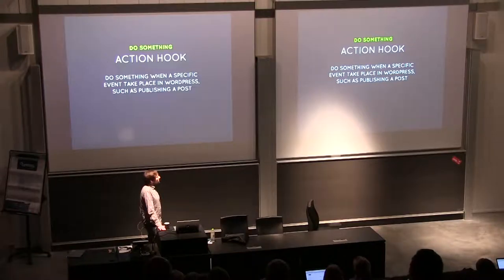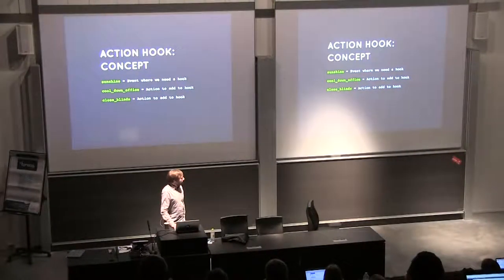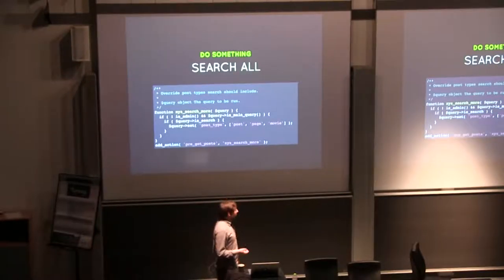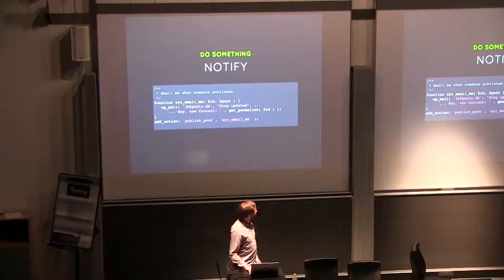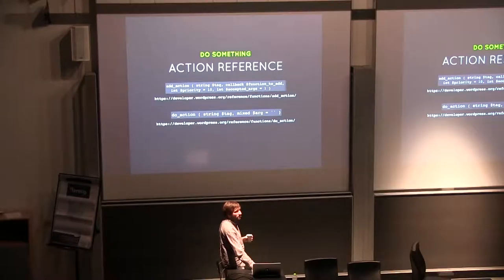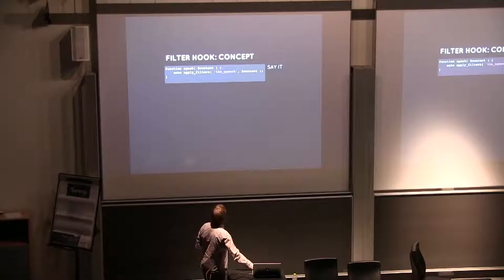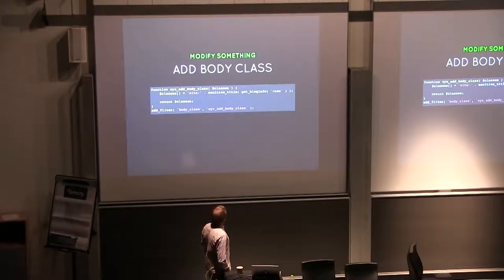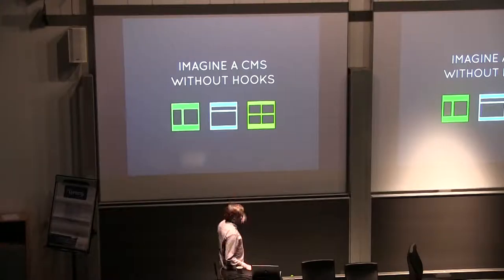James Bonham: There’s a Hook for That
How can you change theme elements without creating child themes? How can you change plugin behaviour, or admin screens, without hacking the code? Through concrete real-world examples, I’ll show you how powerful actions and filters in WordPress are. If you are just beginning to learn to code, you can use them today with just a little PHP. If you are an experienced developer, you’ll get some insight into the typical use-cases I meet in my daily work, and maybe discover a new hook you didn’t know about.